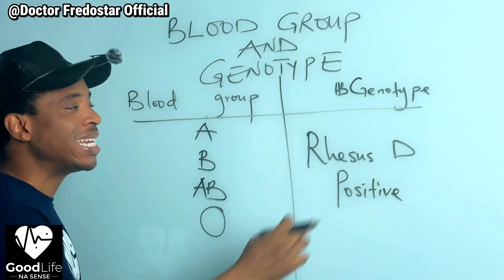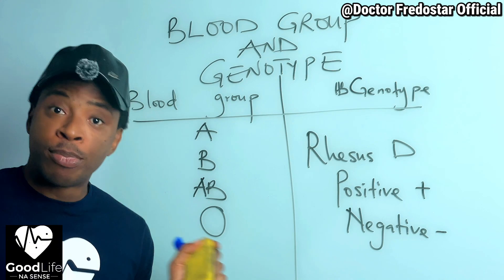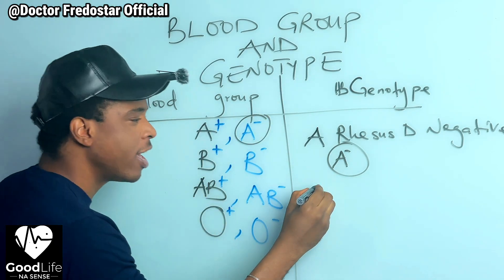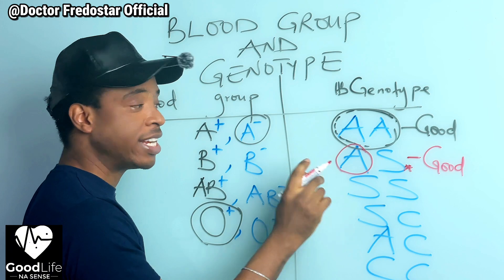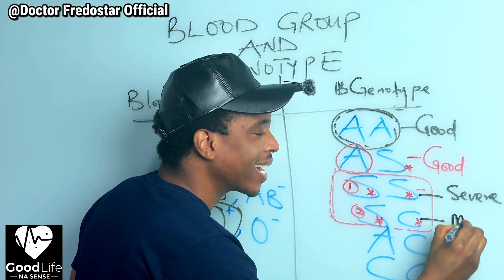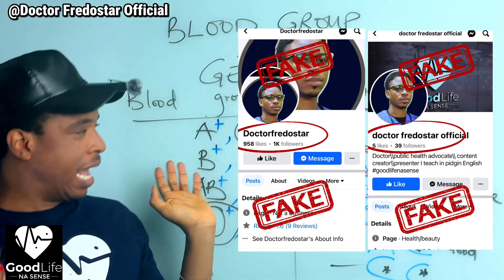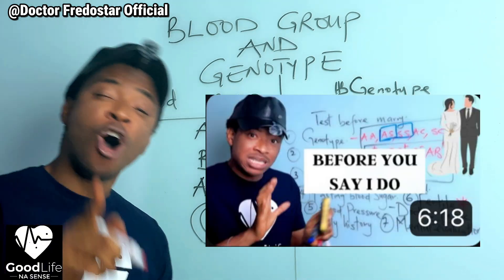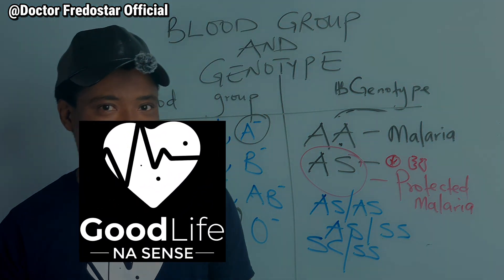YOU NEED TO KNOW YOUR BLOOD GROUP AND GENOTYPE